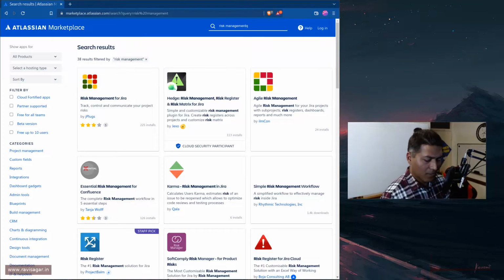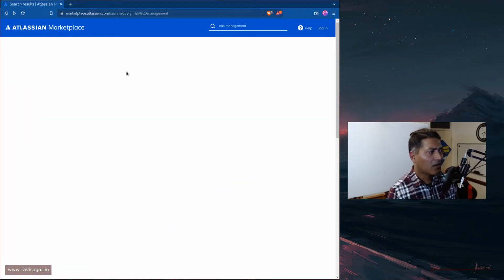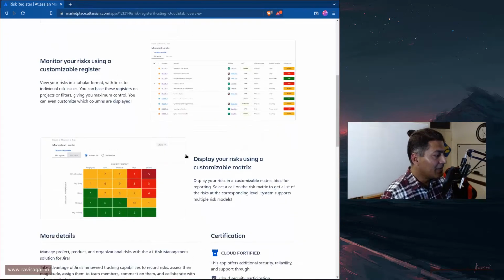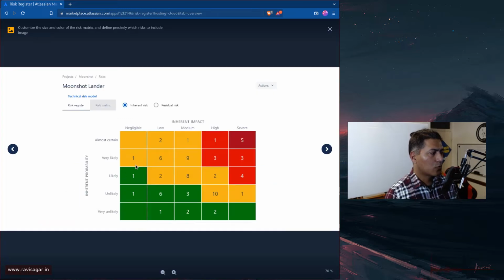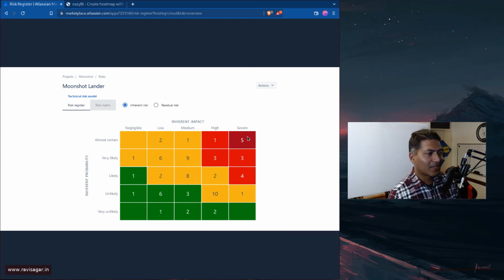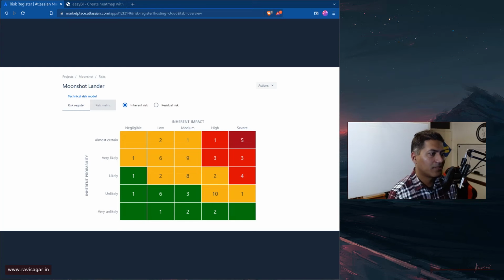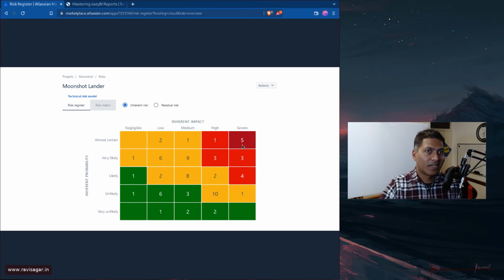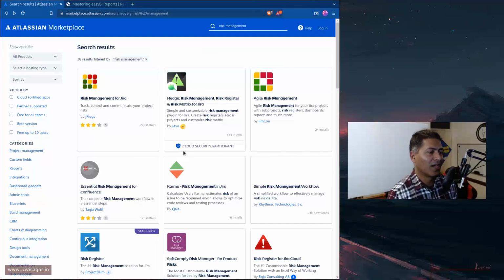GetAnswers - Risk management without an app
Just create two fields and you can do risk management in Jira without using an app.